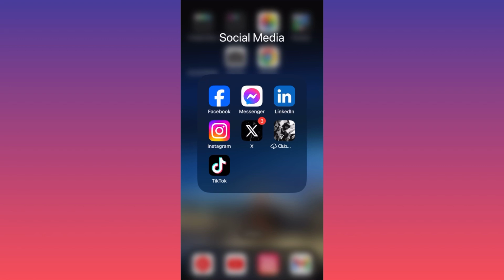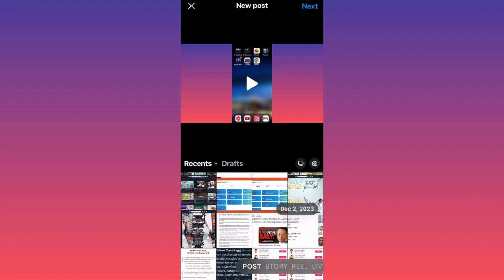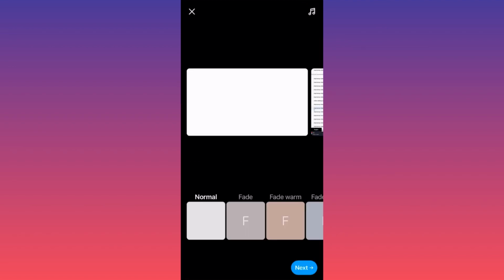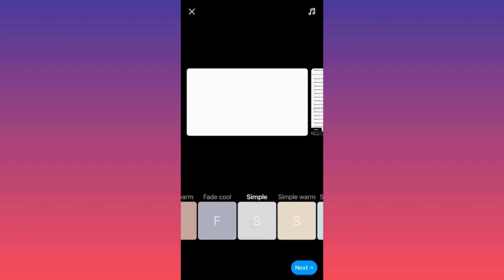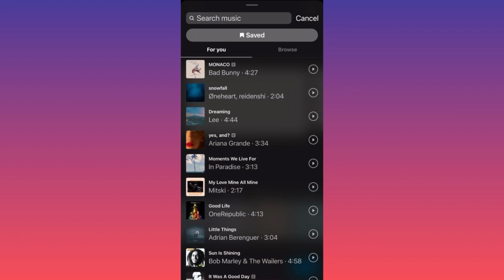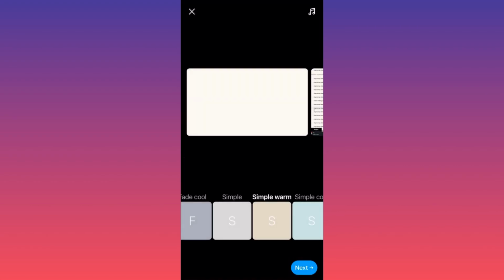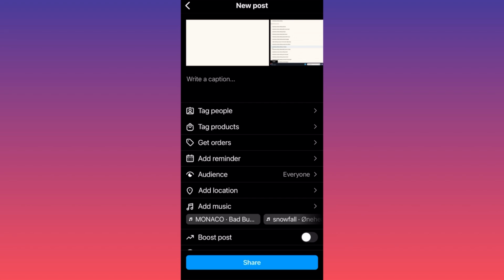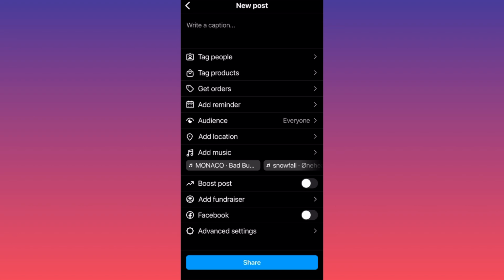How to add music to Instagram post with multiple photos in 2024 (NEW UPDATE)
In this how to add music to instagram post with multiple photos tutorial video you will learn how to add music to instagram post 2024 and how to add music to instagram post as well as how to add music to multiple photos on instagram and how to add music to instagram post with multiple photos iphone. In this tutorial video, you will learn how to add music to Instagram posts with multiple photos in 2024. The video will provide step-by-step guidance on adding music to Instagram posts, including the process for adding music to multiple photos on Instagram using an iPhone.

📚Elon Musk's Secrets to Success:

📚Maximize Results with GPT-3: